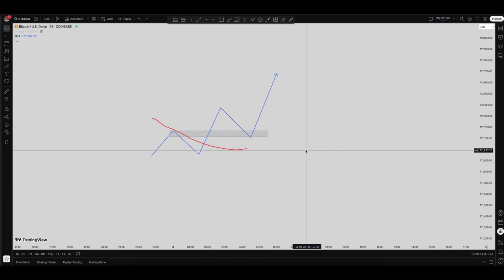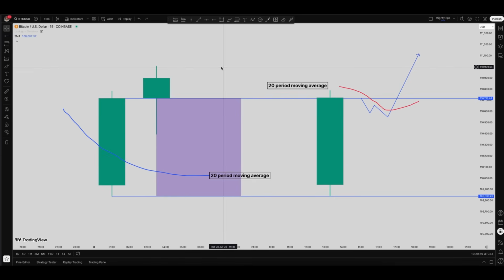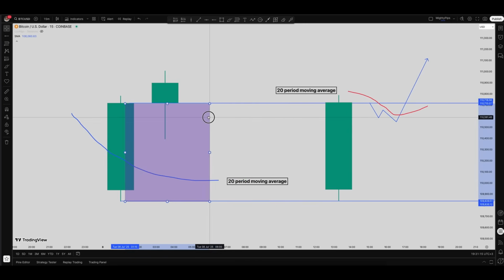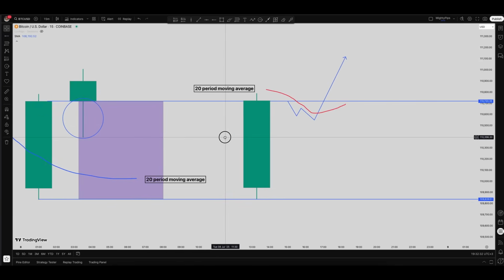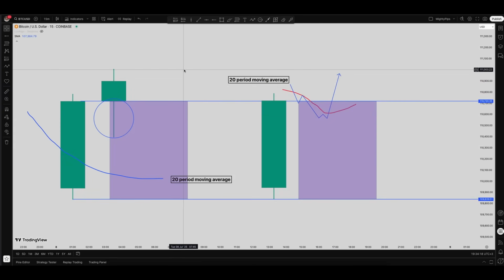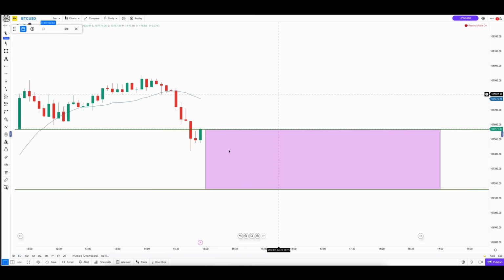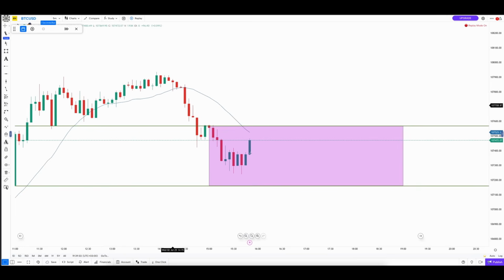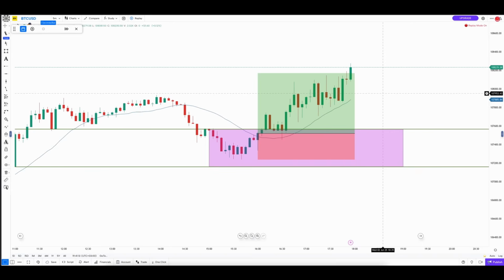My Simplest One Candle Strategy works All The Time…Learn This